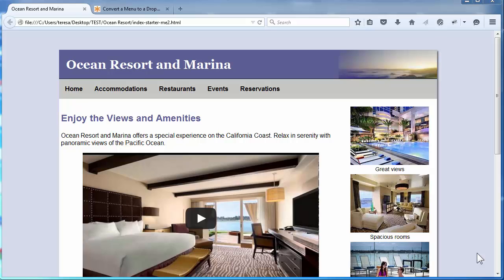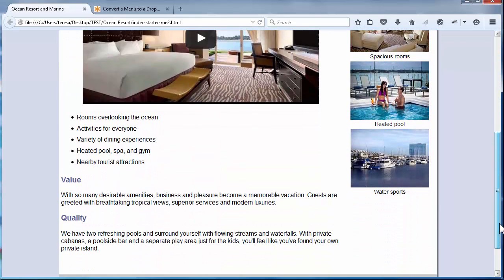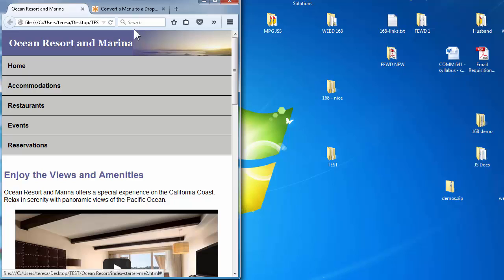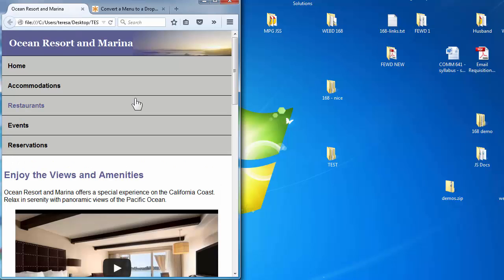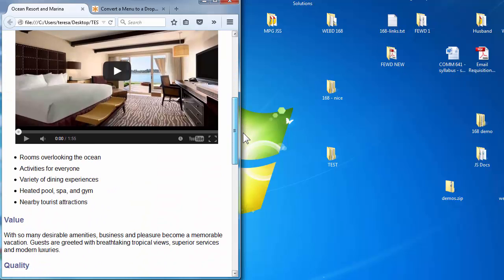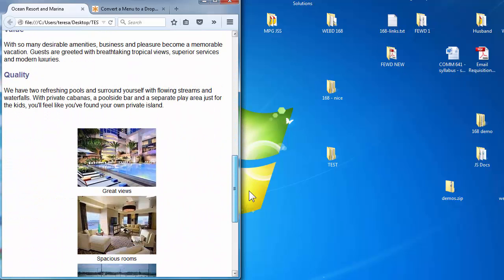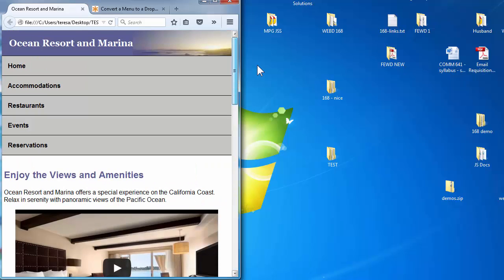WEBD 168 Final Project Overview